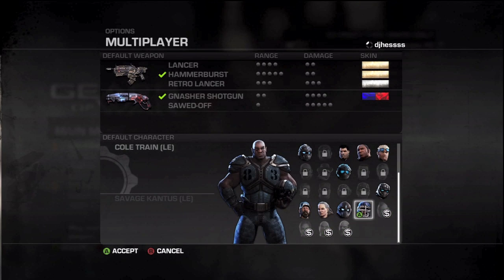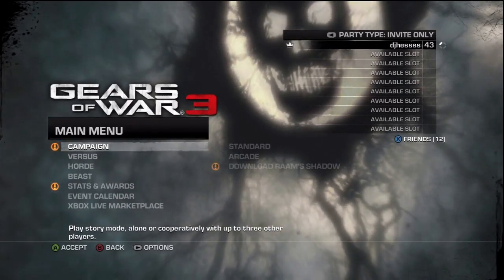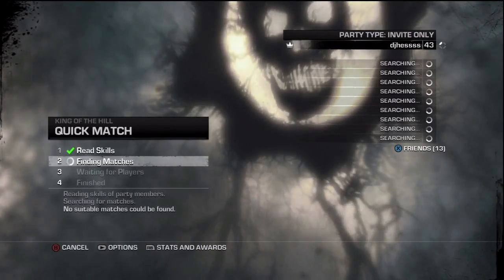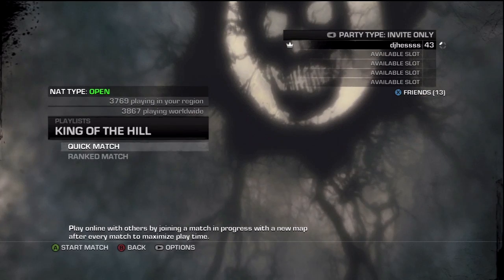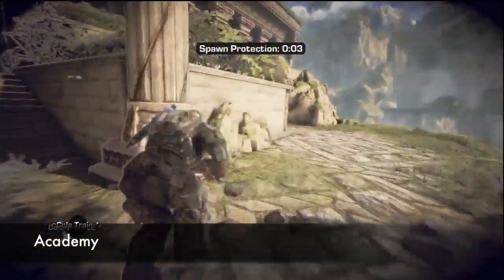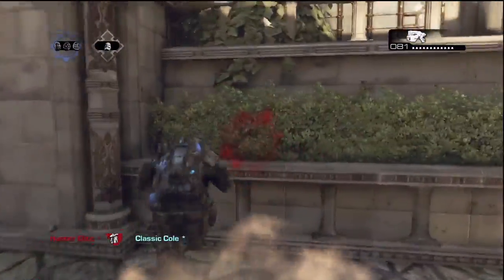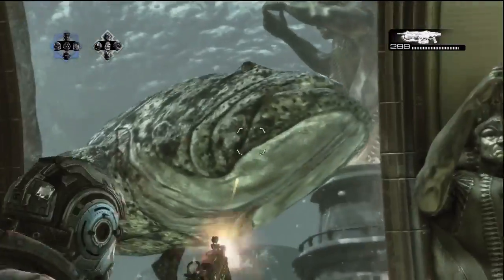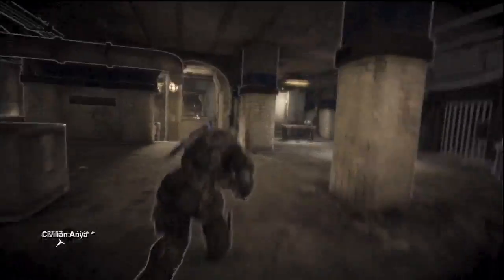Fenix Rising Map Pack DLC Review w/ gameplay on all maps GOW3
My review of the new map pack Fenix Rising for Xbox360 Gears of war 3.  They need to create custom playlists for the new map packs ONLY.  My multiplayer was broken, would not let me join games. the maps look great, Depths look amazing! Horde and Beast mode also included with the new maps in multiplayer.  there is also a new "prestige" system that i did not mention, but this is really for the hardcore GOW players since most pp will not hit rank 100 since it is really hard to achieve.

the fenix rising map pack was 800 ms points, which is $10.
New playlists are stay frosty and Alpha Execution.